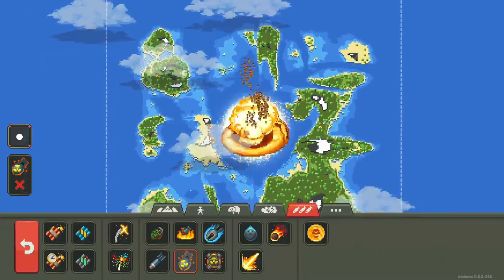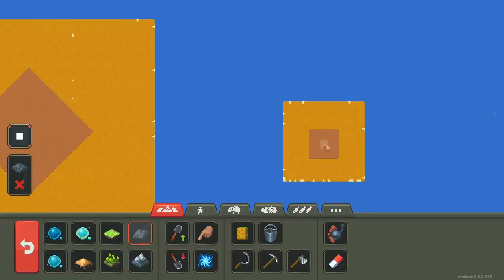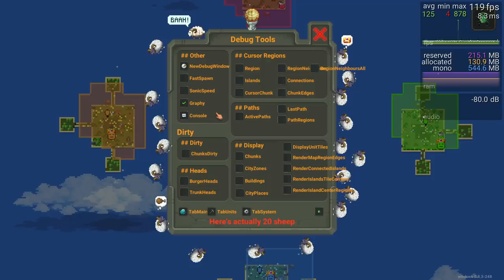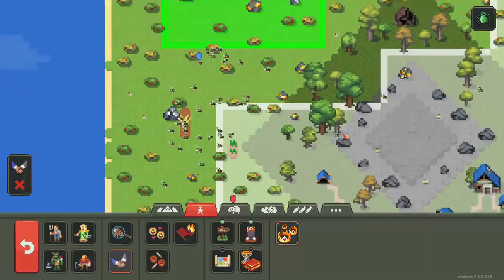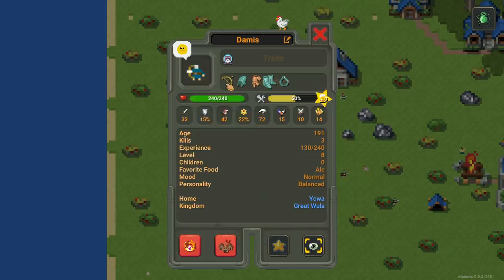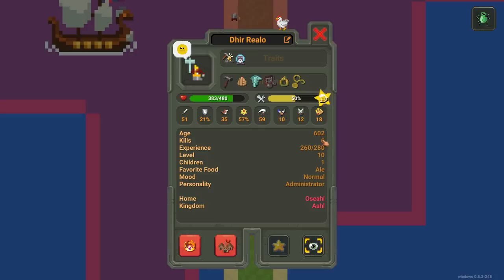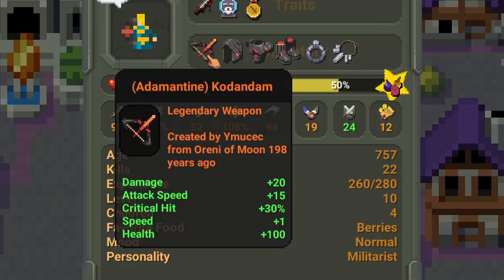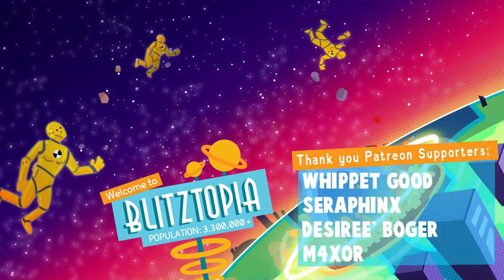I Let Civilizations BATTLE TO EXTINCTION On A Cube Planet in Worldbox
First Warhammer 40000 mobile strategy game is here!
Use my redeem codes: BLITZXLC in official to get in-game rewards.

Welcome to Worldbox! World box is a simulation God game where you build up civilizations and watch them destroy eachother, or you can destroy them first!

Worldbox Game Overview:

In Super Worldbox you can build your own world and the fill it with life.

Create different creatures: sheep, wolves, humans, orcs, dwarves, and even Dragons or UFO!

Watch how civilizations progress and interact with each other.

Or you can use your powers to destroy. Start fires, tornadoes, earthquakes, launch meteorites! Everything is up to you!